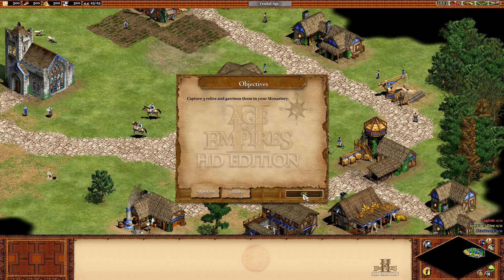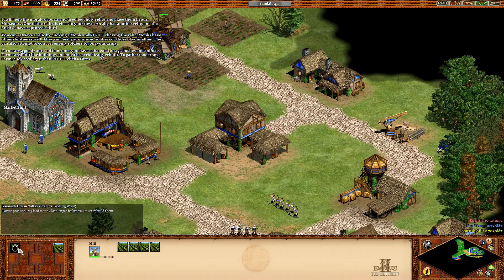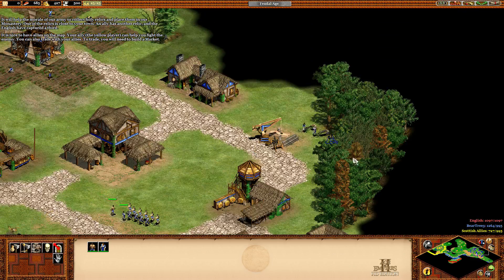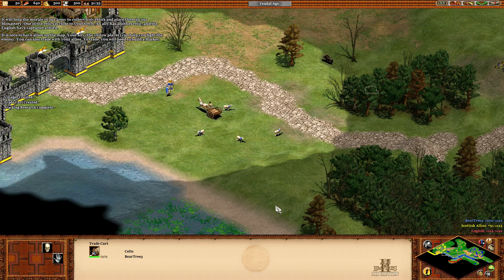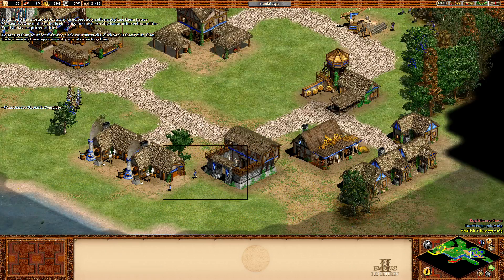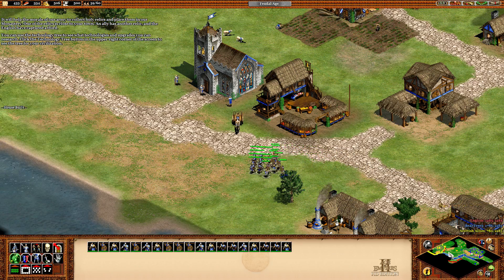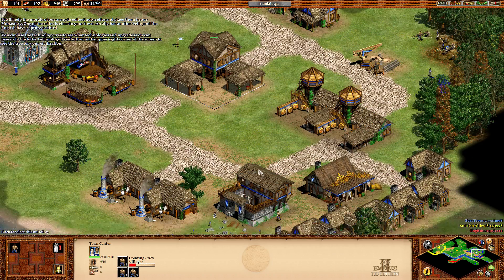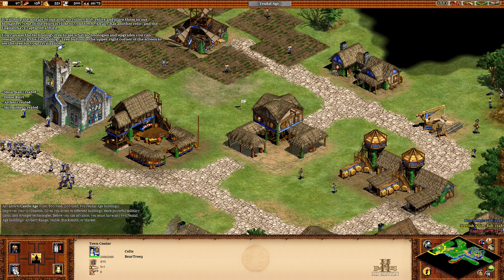Let's play Age of Empires 2 HD Campaign EP4 Part 1 William Wallace Campaign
Do you even trade?